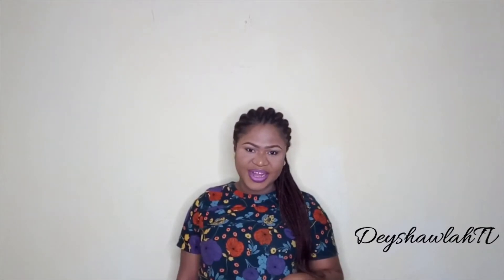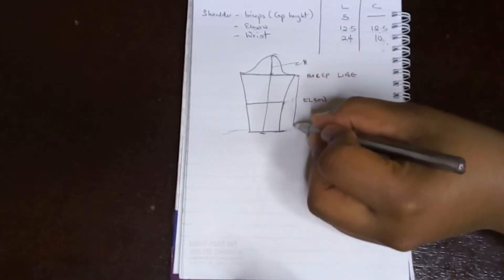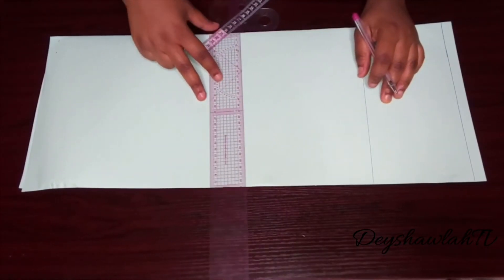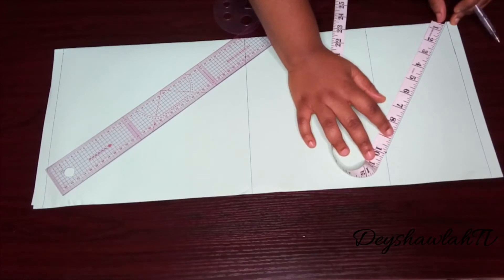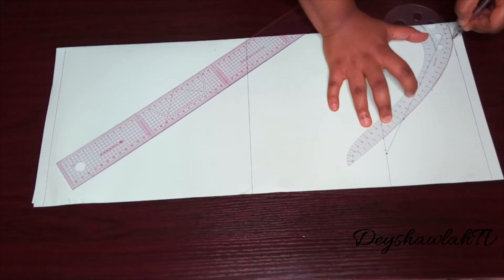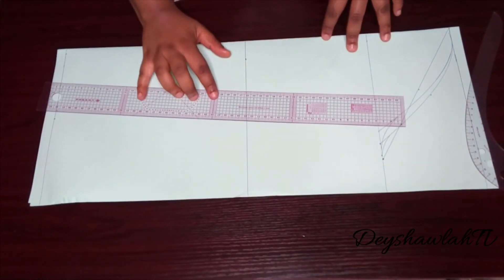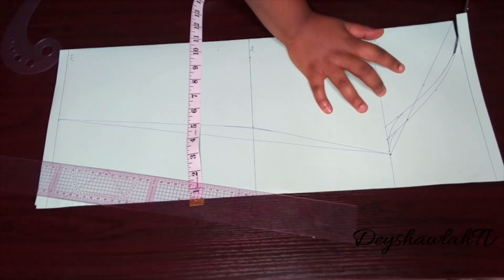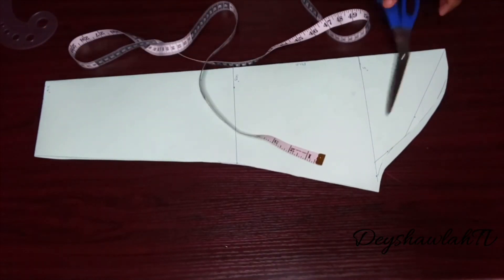How to Draft the Basic Sleeve Pattern (Detailed) | DeyshawlahTV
This is a simplified method of drafting the basic sleeve pattern. Suitable for beginners.